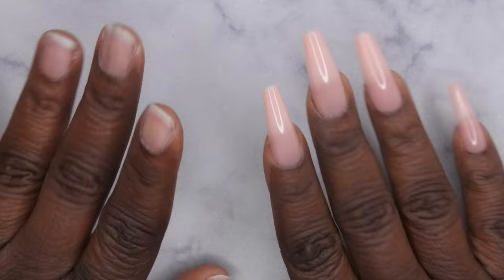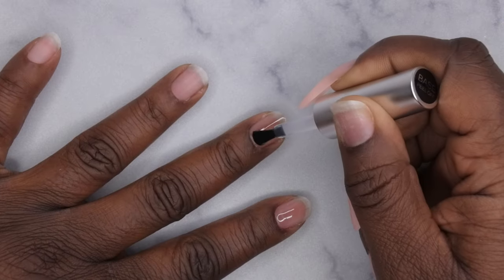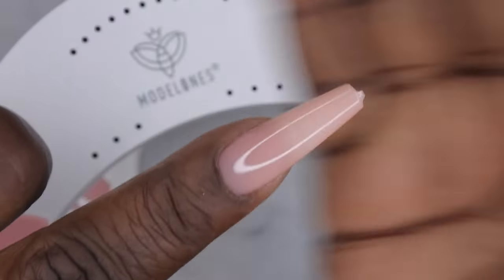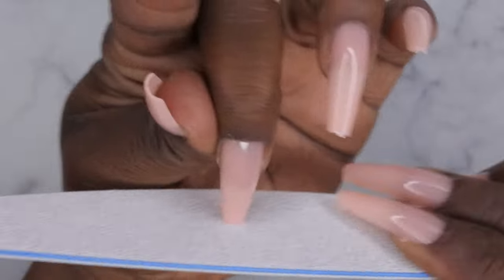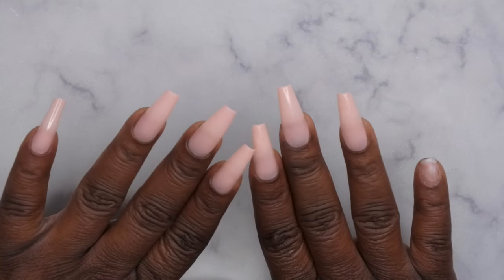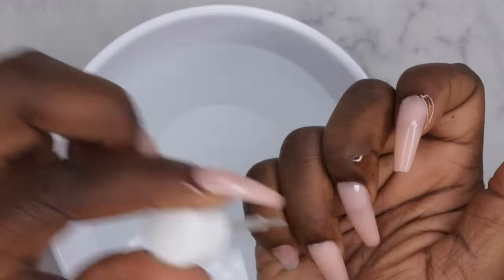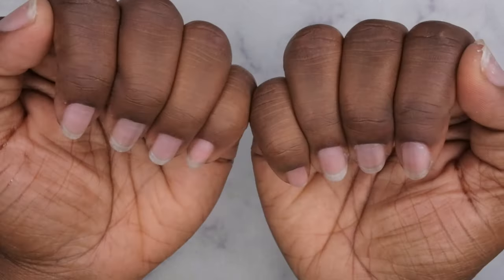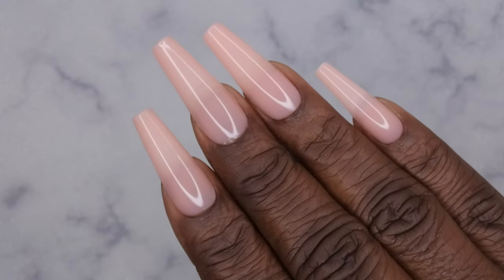How To Apply Press Ons Using Beetles UV Nail Glue | Testing Gaoy Peel Off Base |@ENailCouture 123Go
Hello Happy People, Today I'll be applying my press ons using Beetles UV Nail glue and testing out the Gaoy Peel Off Base for the first time. This set was super easy to do.

Gaoy Peel Off Base
Modelones Nail Lamp
Cordless Nail Drill
Murron Peel Off Base
UNT Peel Off Base
Adjustable Nail Clipper
Lint Free Wipes

Nail Foil Organization supplies:
3 Ring Binder